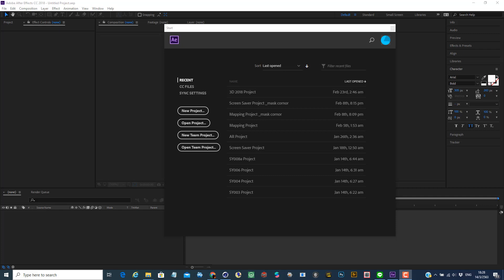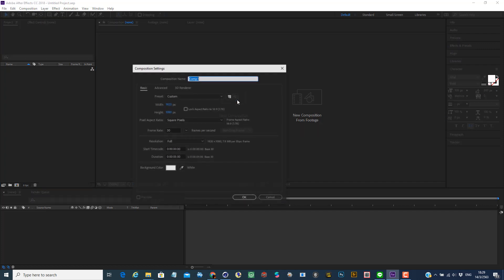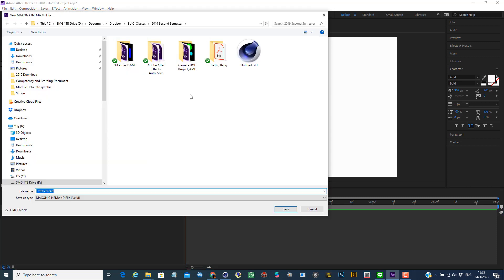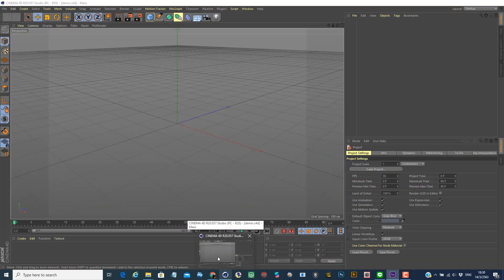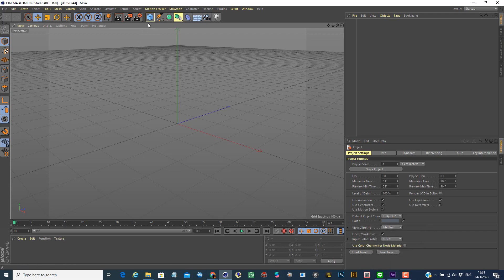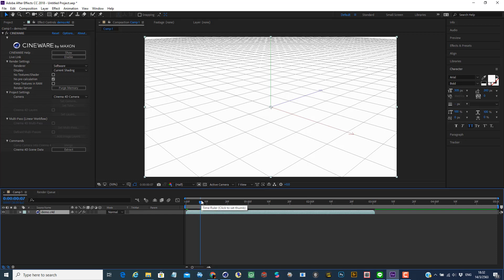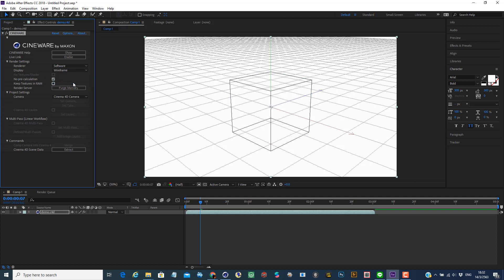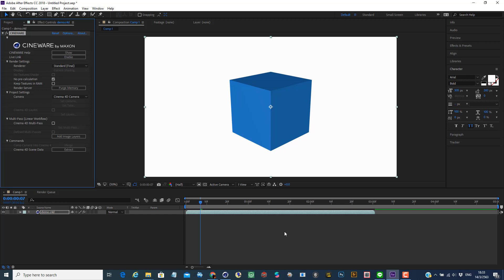How to active CINEWARE CINEMA 4D in Adobe After Effect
How to active Cineware Cinema4D in Adobe After Effect
1. Start Adobe After Effect's new composition.
2. Go to menu: Layer/New/MAXON CINEMA 4D File...
3. Save your file.c4d
or
1. Go to the menu: File/Import/File... (Control+I)
2. Select your CINEMA 4D

NOTE: When you install Adobe After Effect, Make sure you also install CINEMA 4D Lite along with it